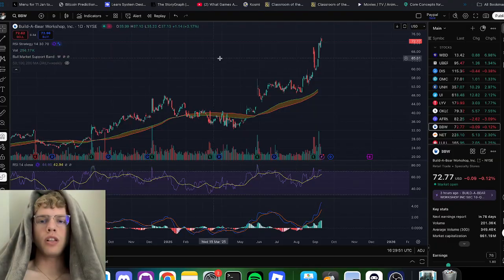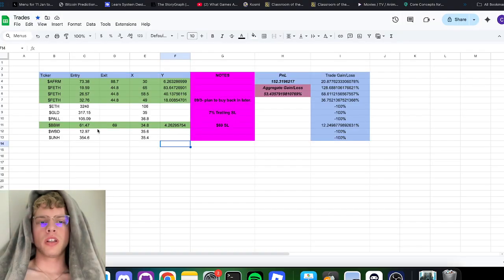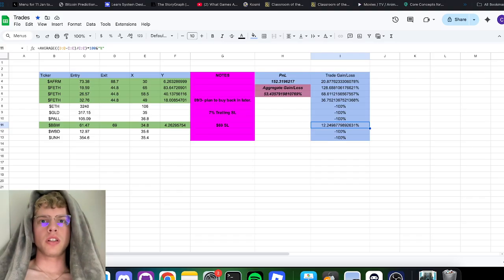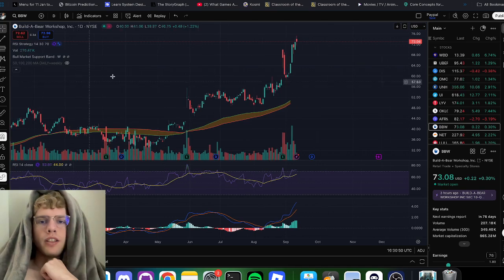$BBW trade recap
Recap on my trade, what i did right, what i did wrong.